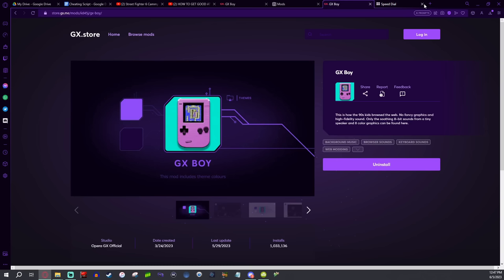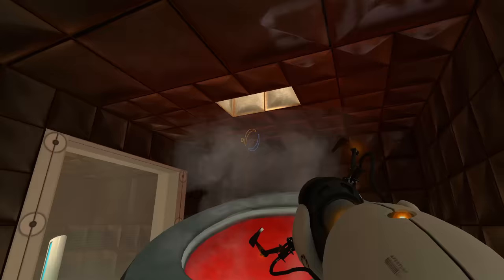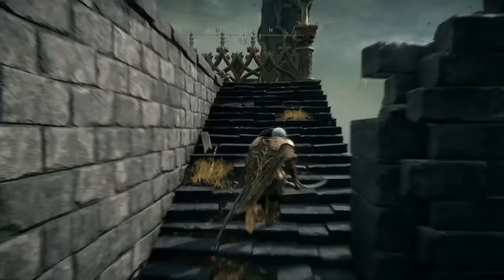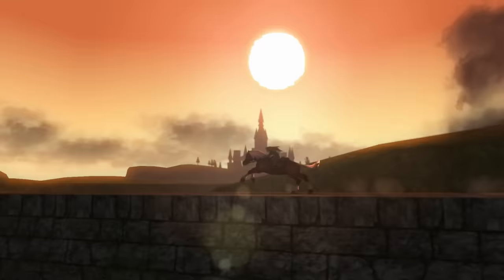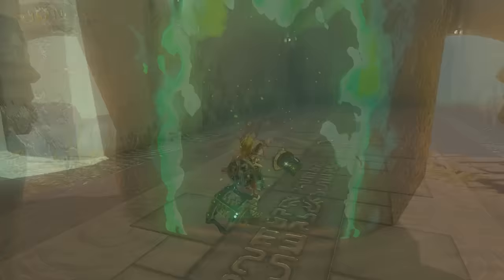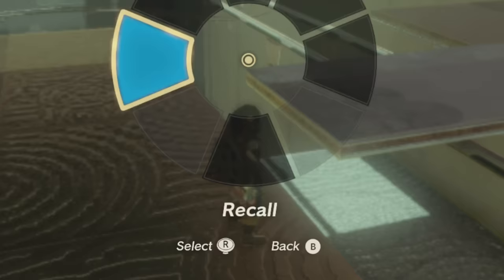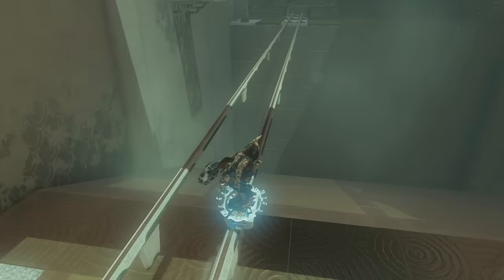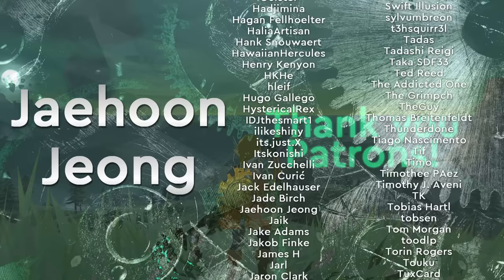Tears of The Kingdom Wants You To Cheat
Tears of the Kingdom makes me feel like I’m cheating. I want to like that about it, but something in me just won’t allow it. So I made a video exploring why I feel this way, how I got past this feeling, and perhaps, how you can too if you feel the same.

Bonus content, early access, YOUR name at the end of videos, and more all for $1/month!

DTG Intro motion graphic by Icaro, if you’d like to hire him for a Twitch overlay/motion design just like this one, hit him up here!

The Opera GX love affair. (0:00)
Can I tell you a story? (1:52)
This feels like cheating... (4:46)
The "Intended" Experience (8:10)
Wait... the game WANTS me to cheat? (12:26)
Yes, but not always (15:00)
If it works, it works! (19:02)
XOXO, thx for watching (20:35)

▶Games Shown

The Legend of Zelda: Tears of the Kingdom (2023)
Portal (2007)
Persona 4 Golden (2012)
Elden Ring (2022)
Dark Souls (2011)
The Legend of Zelda: Twilight Princess (2006)
The Legend of Zelda: Wind Waker (2002)
The Legend of Zelda: Skyward Sword (2011)
The Legend of Zelda: Ocarina of Time (1996)
The Legend of Zelda: Majoras Mask (2000)
Among Us (2018)

▶Movies/TV/Anime Shown

How To Lose a Guy In Ten Days
Jojo's Bizarre Adventure: Diamond Is Unbreakable

▶Music Sources (in Order):

Wario Land Shake It OST - Captain Syrup's Shop
Astral Chain OST - Task Force Neuron
Berserk OST - Gatsu
Undertale OST - Don’t Give Up
Pokemon Black and White OST - Unwavering Emotions
The Legend of Zelda: Tears of the Kingdom OST - Shrine Battle
Melty Blood Actress Again OST - Encount
The Legend of Zelda: Tears of the Kingdom OST - Yiga Boss Battle
The World Ends With You OST - Calling Instrumental
The Legend of Zelda: Twilight Princess OST - Kakariko Village
Xenoblade Chronicles OST - Tephra Cave
Gran Turismo 5 OST - Like a Bird - KEMMEI
The Legend of Zelda: Tears of the Kingdom OST - Lightning Temple (Phase 4)
The Legend of Zelda: The Wind Waker OST - Dragon Roost Island

▶Research Sources

Interview: Tears Of The Kingdom And The State Of Zelda With Aonuma And Fujibayashi